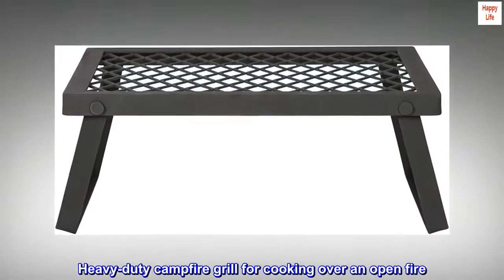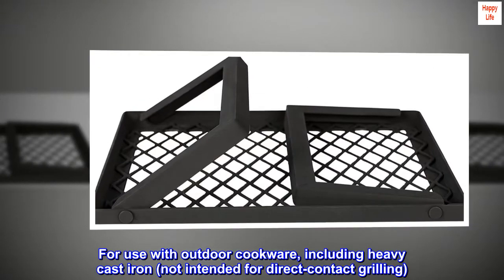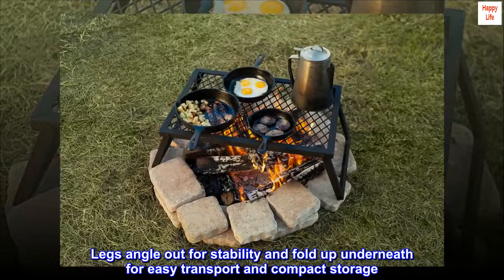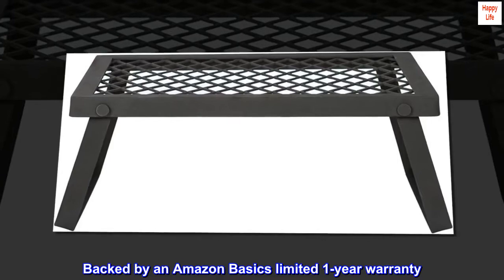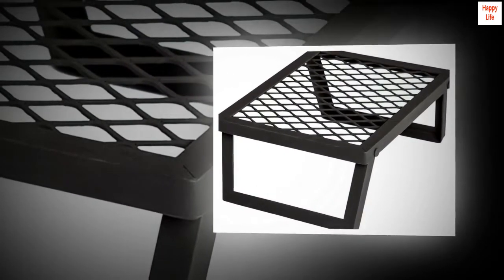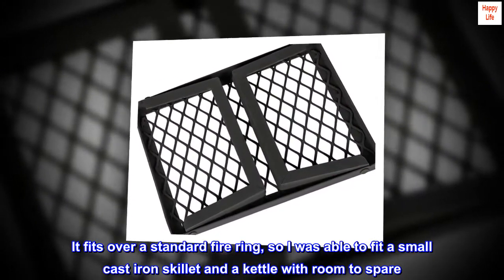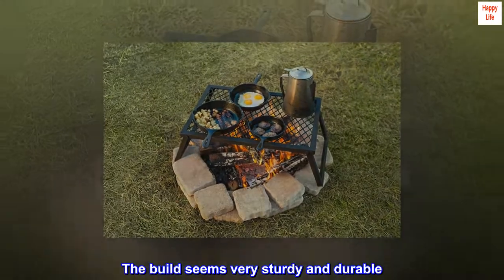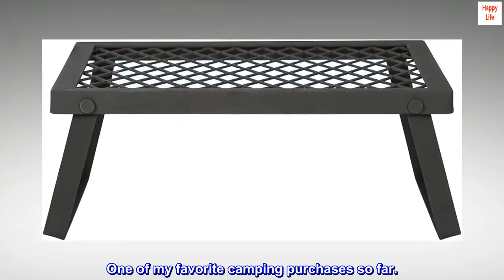Amazon Basics Portable Outdoor Folding Campfire Grill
Heavy-duty campfire grill for cooking over an open fire
Made of high-quality welded steel with a steel-mesh grill top
For use with outdoor cookware, including heavy cast iron (not intended for direct-contact grilling)
Legs angle out for stability and fold up underneath for easy transport and compact storage
Medium size: 18.5" x 11.8" x 6.7" (LxWxH)
Backed by an Amazon Basics limited 1-year warranty

How did I ever live without this?
This is the best grill ever! I got the large size and I'm glad I did. It fits over a standard fire ring, so I was able to fit a small cast iron skillet and a kettle with room to spare. You can't cook food directly on this grill, but that's OK by me. The build seems very sturdy and durable. The large grill is kind of heavy, so not great for backpacking but excellent for car camping. One of my favorite camping purchases so far.